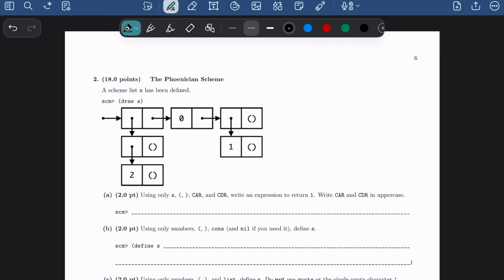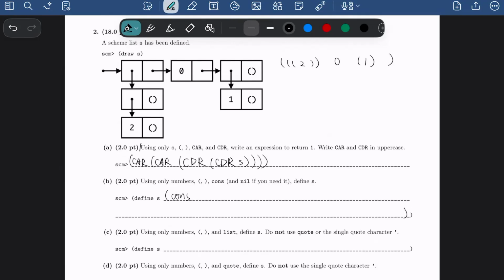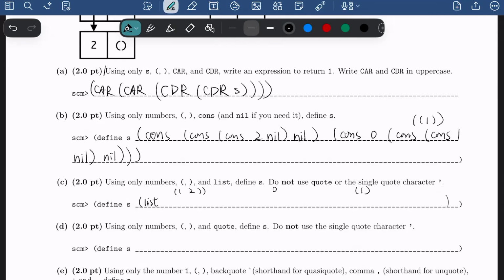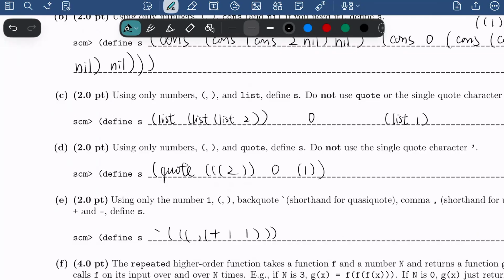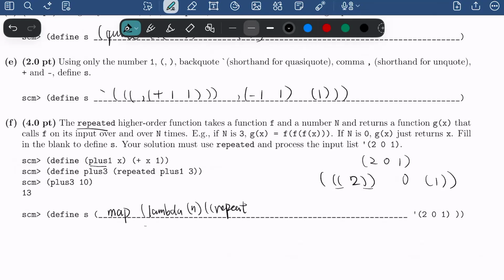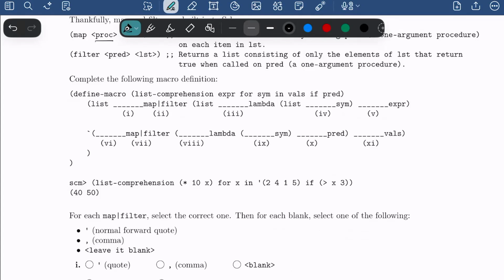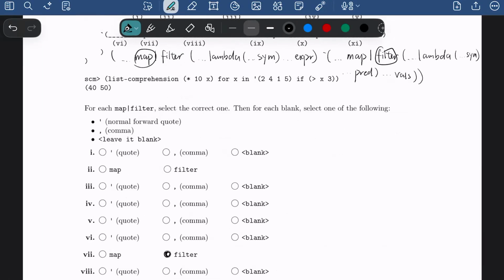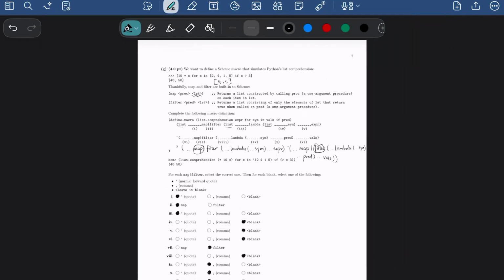[CS 61A SP26] Final Problem #2: The Phoenician Scheme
Staff on camera: Chloe Xiao